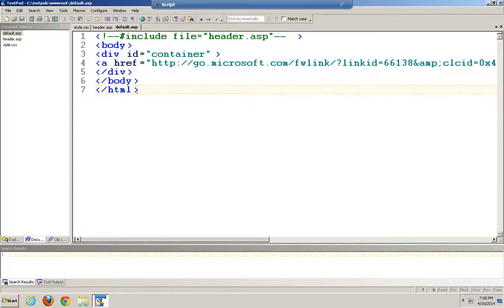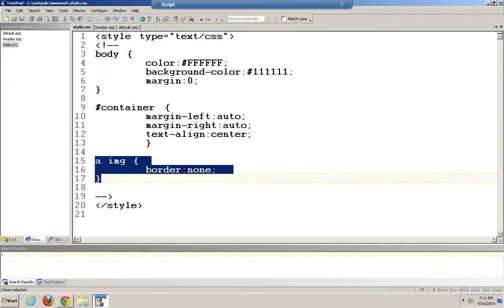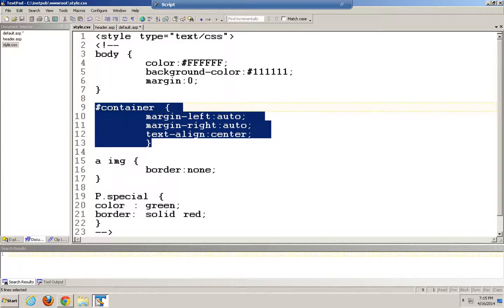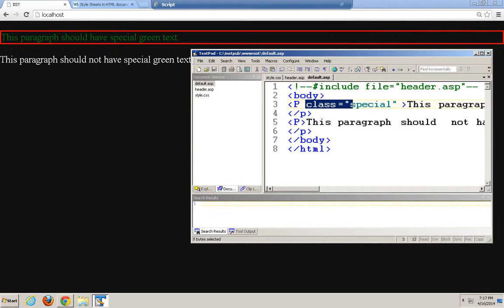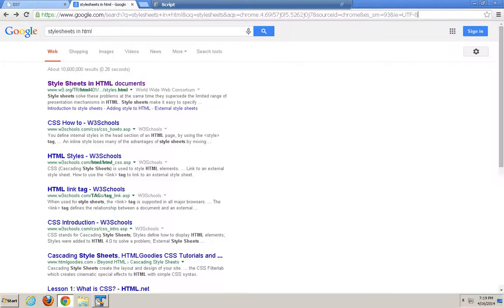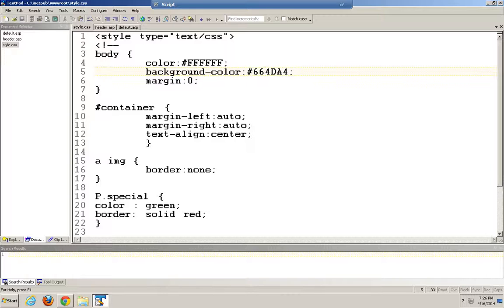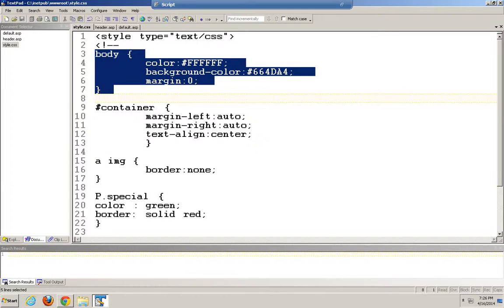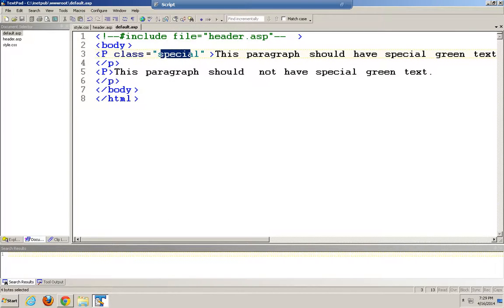script 4 16